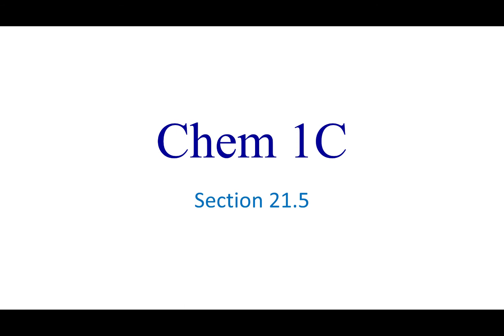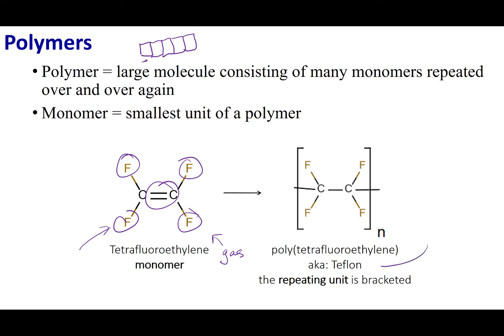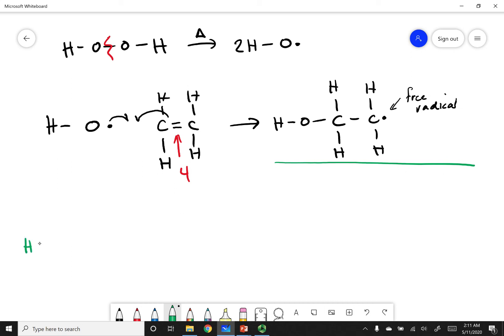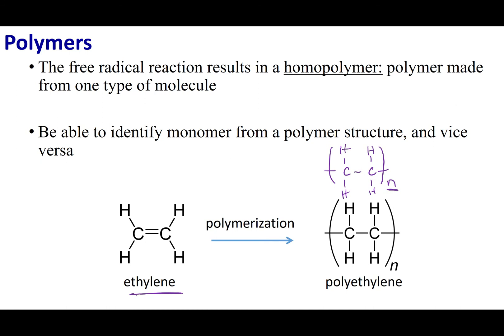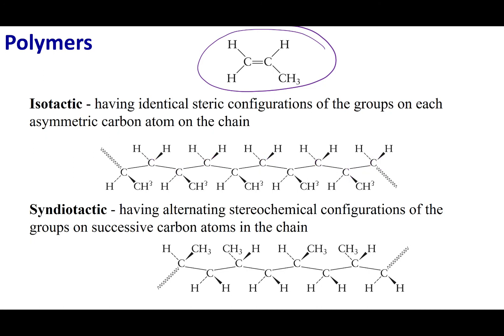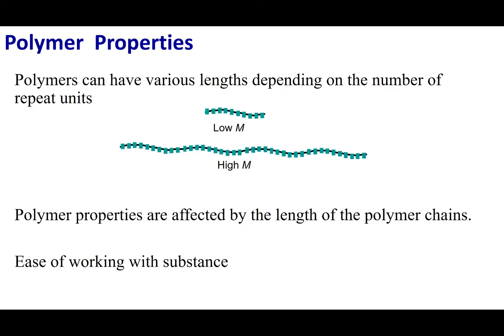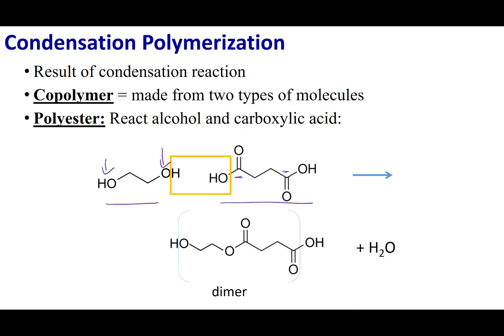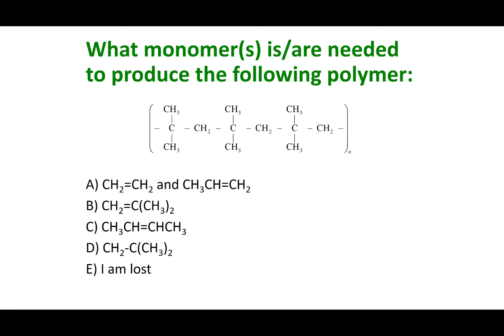Section 21.5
Topics:
Polymers
Free Radical Polymerization
Polymers
Examples
Polymer Properties
Condensation Polymerization